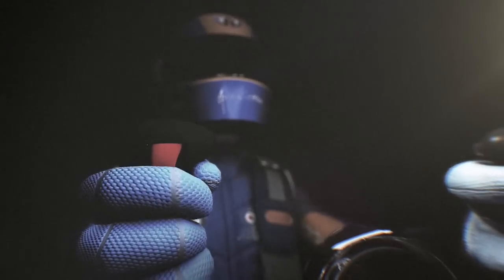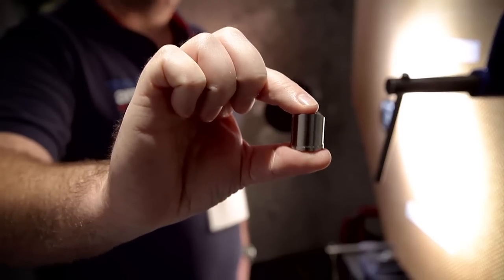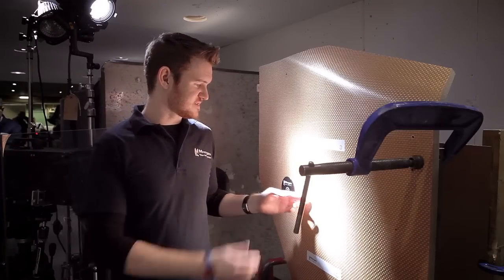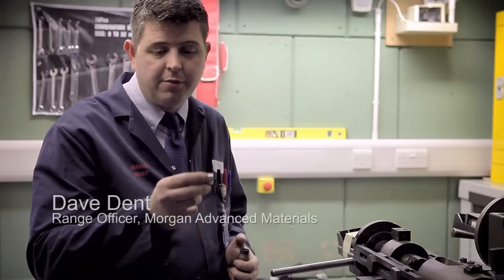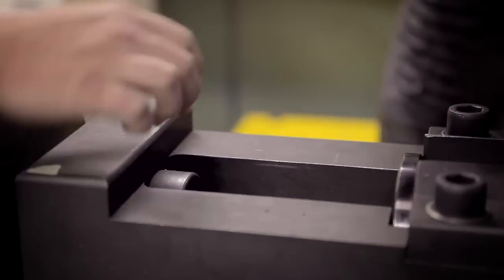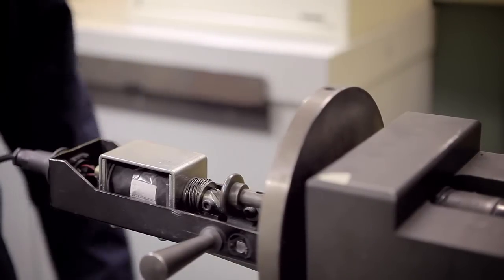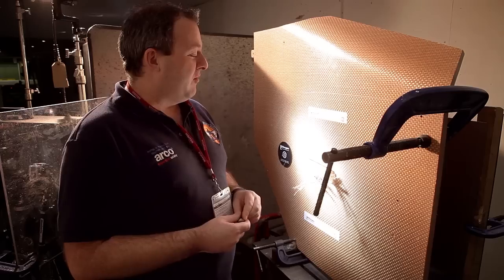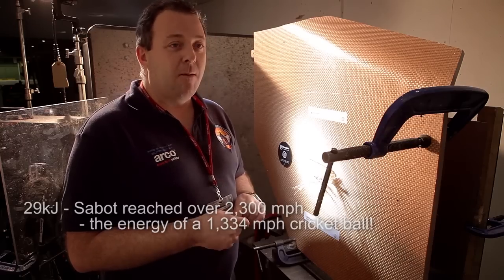Shooting BLOODHOUND SSC - Ballistic tests on cockpit protection panels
At 1,000mph, BLOODHOUND Supersonic Car's solid aluminium wheels will be spinning at 10,200 rpm, that's rotating at 170 times per second, generating a staggering 50,000 radial g at the rim. A 1kg bag of sugar at the centre of the wheel would weigh 50 tonnes, the same as a fully loaded artic lorry at the rim.

Whilst the wheels have been forged using a 3,600 tonne hot press and a 20,000 cold press to ensure the metals internal grain structure radiates out like the spokes of a wheel, they could still fail if they hit stone hidden beneath the desert surface.

If a piece of the wheel were to fly off, or indeed a stone lying just under the surface of the desert were to flick up, they could penetrate the incredibly strong carbon composite cockpit.

To combat this, Morgan Advanced Materials have developed a lightweight composite ballistic panel, containing millions of woven glass fibres to soak up the energy of projectiles that hit them. The panels have been fitted to both sides of the carbon fibre cockpit to protect driver, Andy Green.

How do the team know they are up to the job? Morgan Advanced Materials fired a projectile at them with 29KJ of energy, the equivalent of a 2000 mph cricket ball!